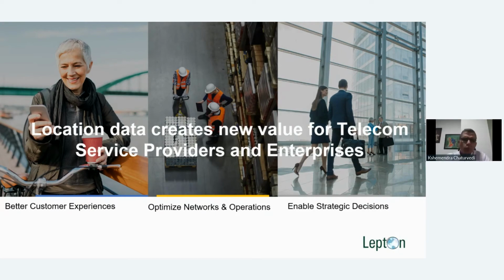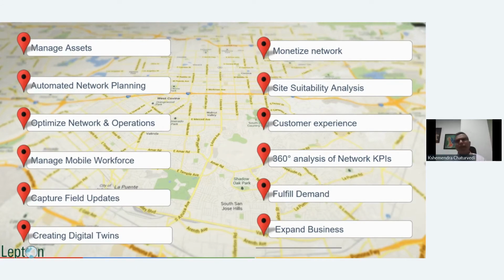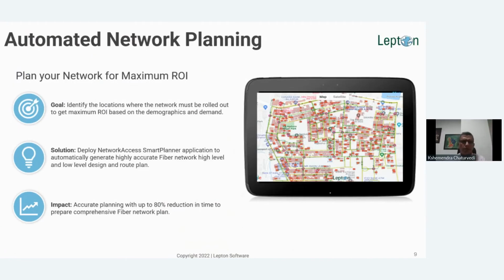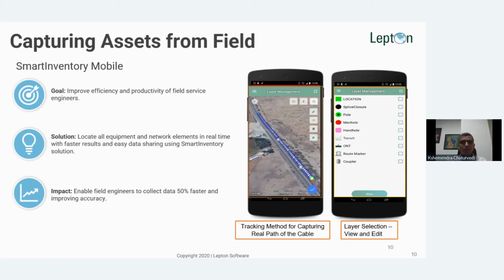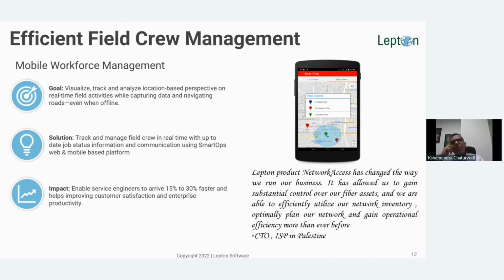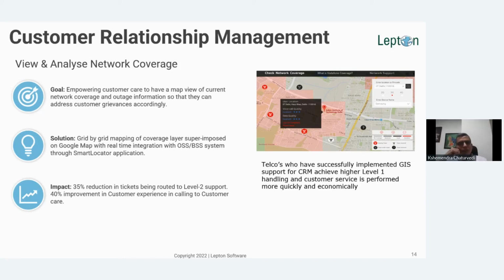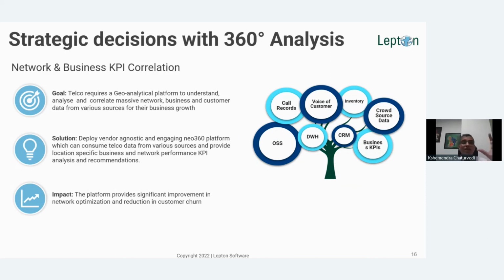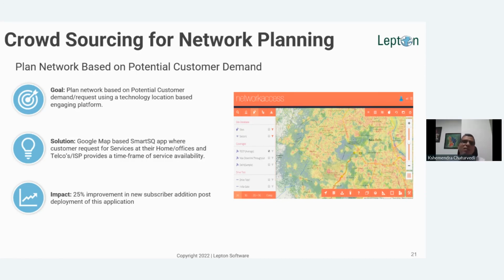Webinar || Driving Revenue Growth for Telecom Sector: Innovative Geospatial Use-cases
We would like to thank everyone who joined the webinar. It was indeed a great session.

Key takeaways from the webinar:

- How GIS can transform organization functions and processes to generate efficiency gain.
- GIS innovative use cases for planning, operations, customer management, and strategy.
- Automation of manual processes leveraging GIS technologies helps in a multi-fold increase in revenue for telcos
- How GIS solutions can help you to grow sales and reduce customer churn.
- Integrate various departments with a single source of truth and transparent data sharing

At Lepton, we bring life to your data using location intelligence tools like digital maps and geo-location data. We empower businesses to gain a competitive advantage by making the most of location data.

Our passionate team brings multi-disciplinary knowledge from geospatial and remote sensing domains, telecom and new-age tech industries, and digital transformation projects. Using the latest technology stack including Bigdata, AI/ML, and industry-leading mapping platforms like Google Maps and Mapinfo, we provide insights that make decision-making easier and more targeted.